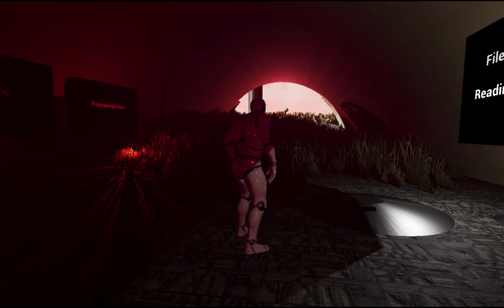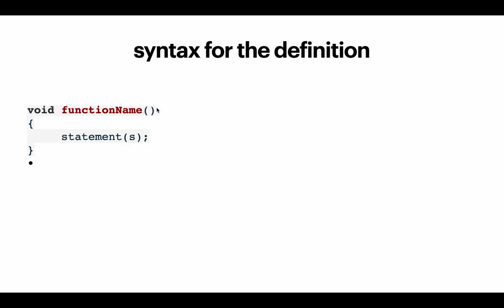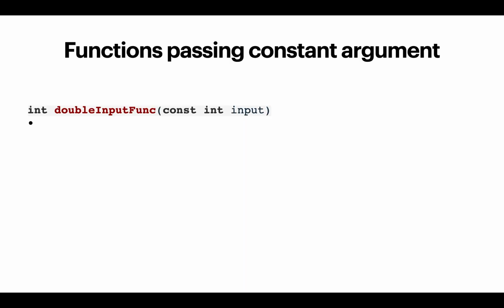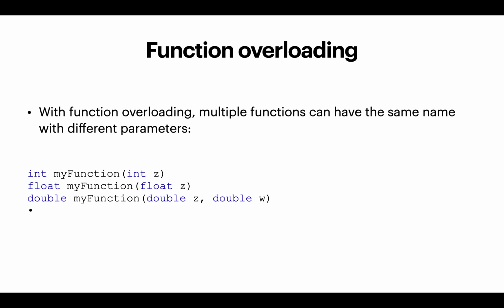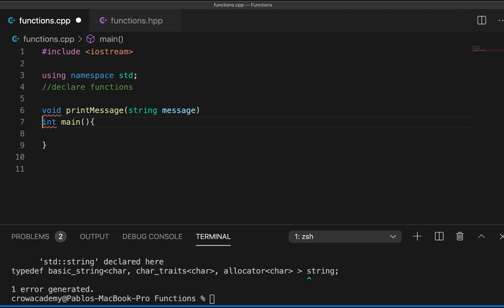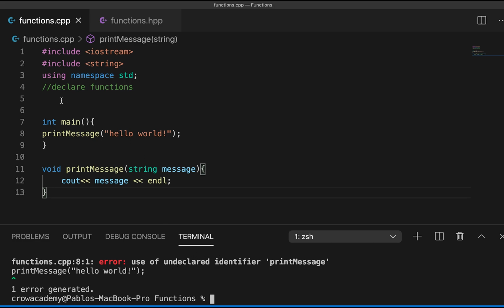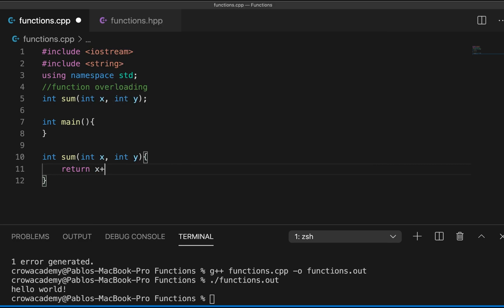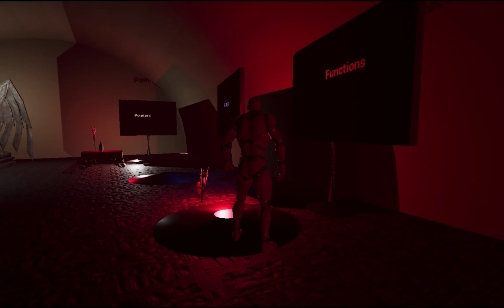Functions in C++